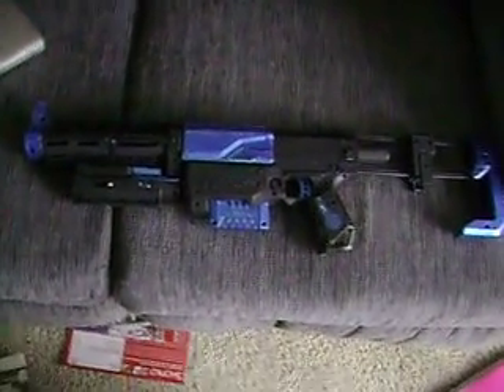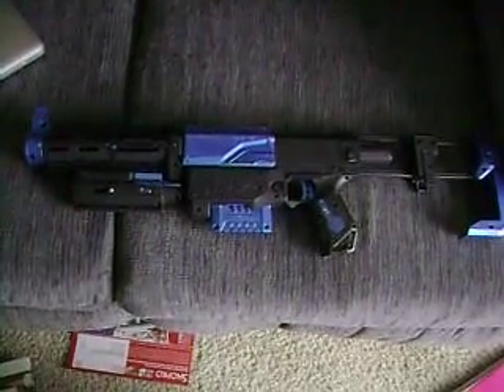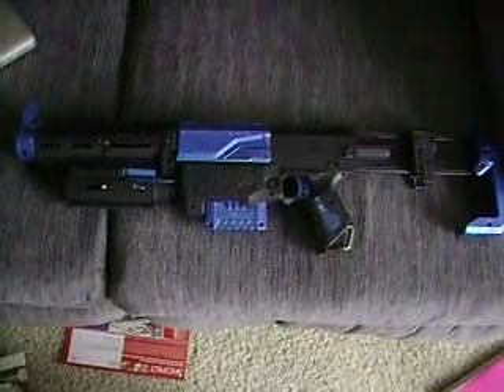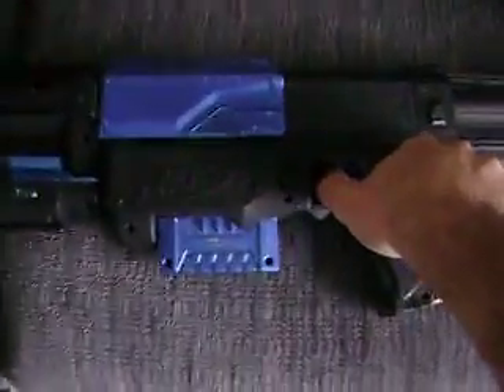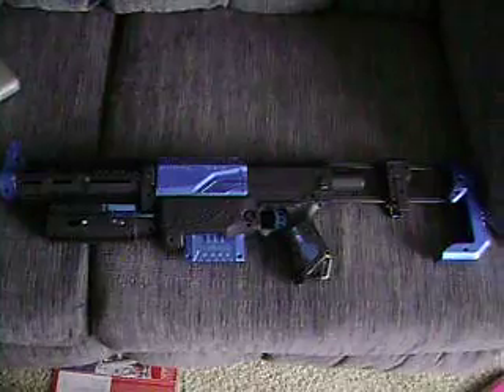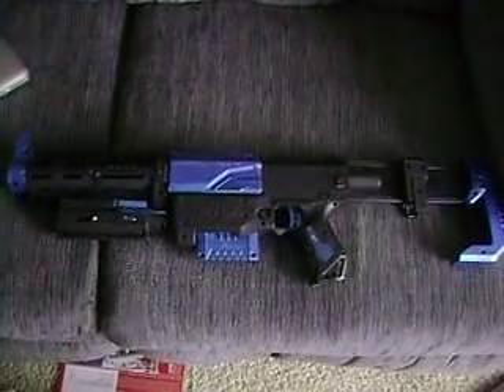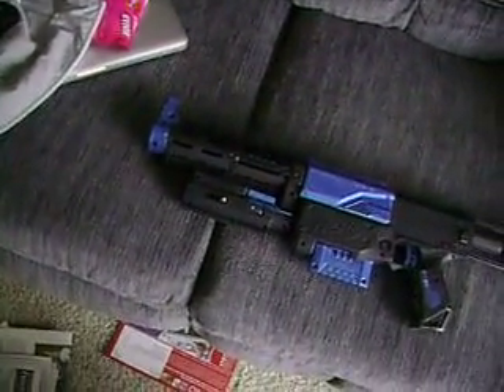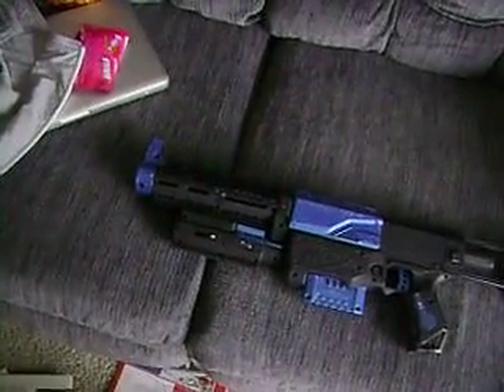Recon sound mod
Stormtrooper blaster sounds in a nerf recon cs-6